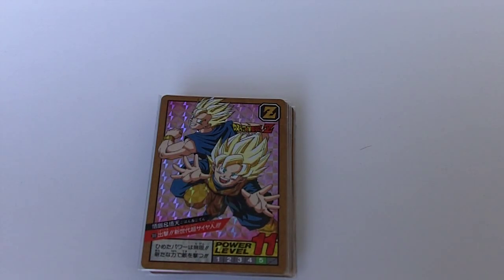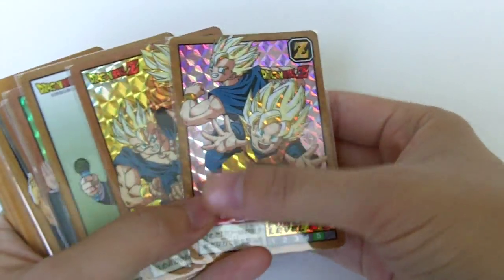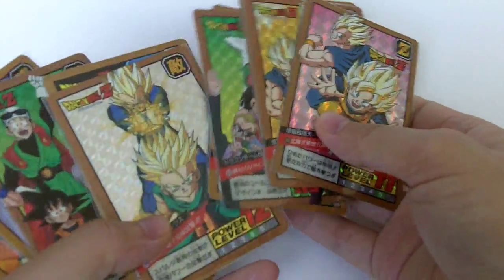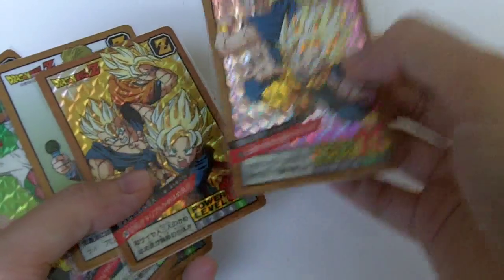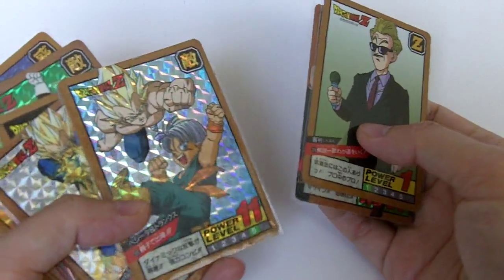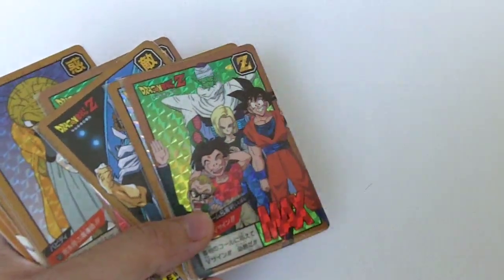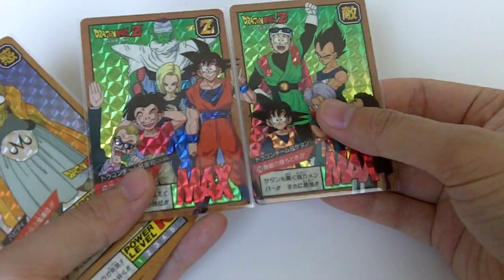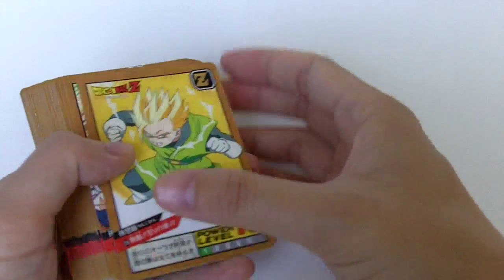Dragonball Power Level Part 8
Power Level (aka. Super Battle) Part 8. Total 44 cards, Bandai 1994. Consists of 2 prisms, 2 double, 2 hidden prisms, and 38 normal cards.